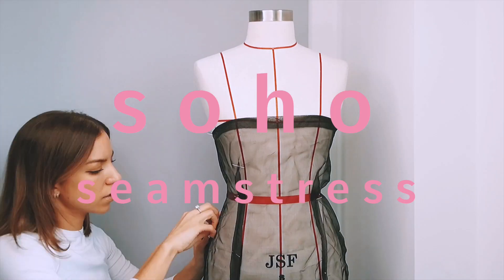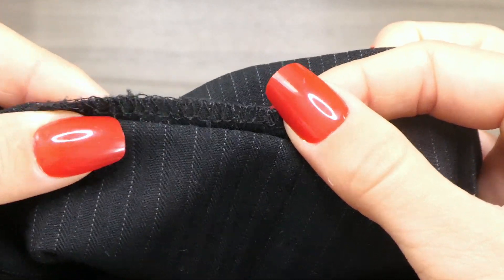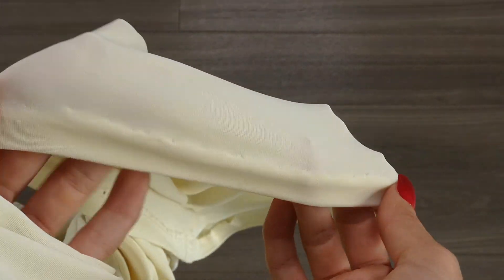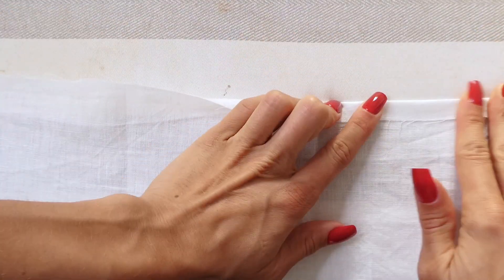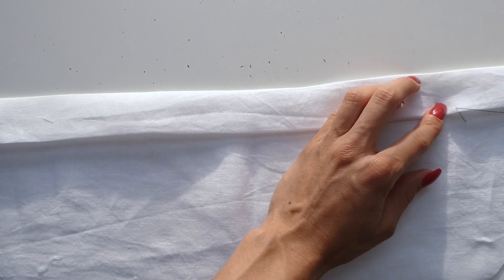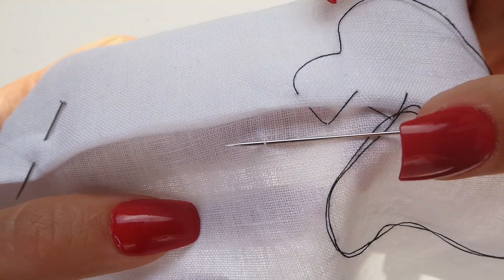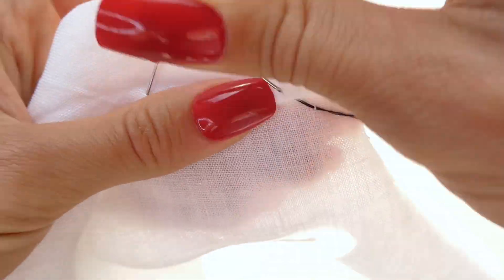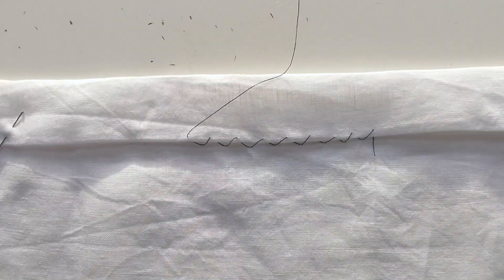Blind / Invisible Stitch Tutorial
How to Sew an Invisible Seam !!

0:00 - 0:09 materials
0:09 - 0:35 examples
0:35 - 0:44 ironing
0:44 - 1:27 the stitch
1:27 - 1:39 outro